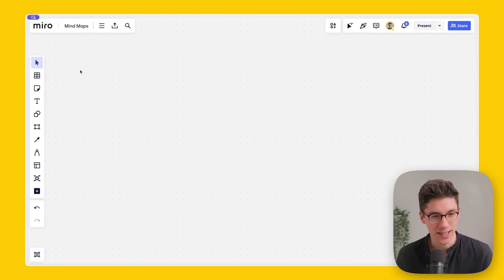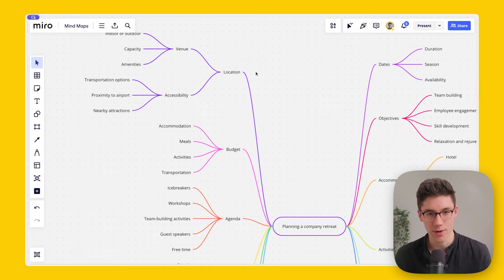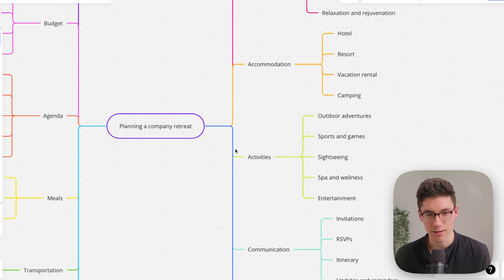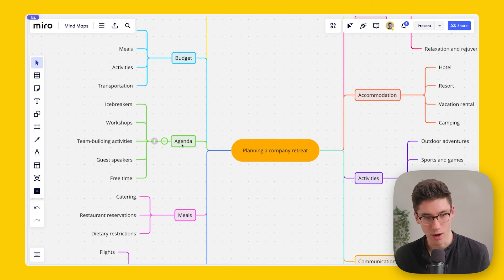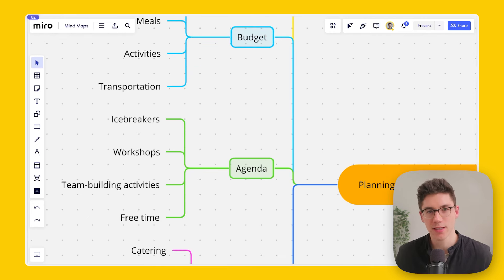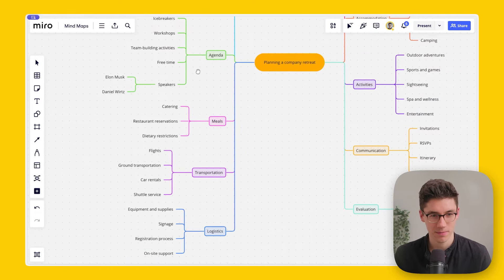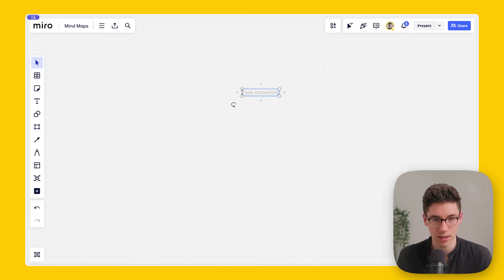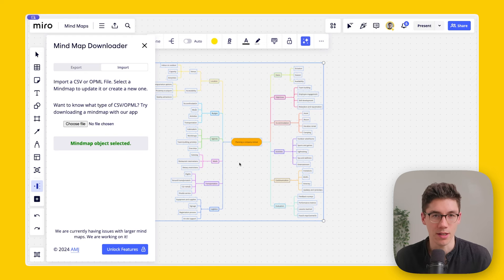How to Mind Map in Miro (Tutorial + Tips)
Train your team in Miro with our NEW team training!

⌚ Timestamps
00:00 - Introduction
00:18 - Create a mind map
01:13 - AI mind map creation
02:48 - Mind map styling
05:40 - Features, Shortcuts & Tips
11:58 - Outro